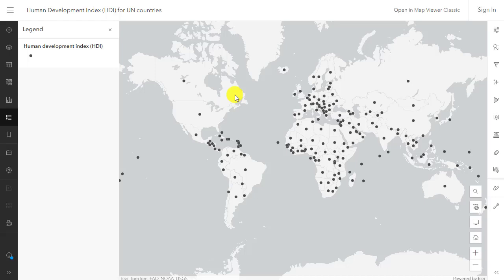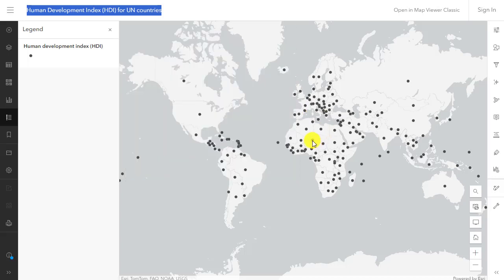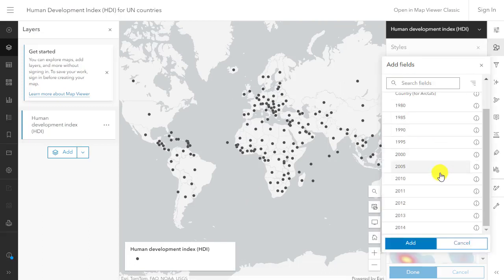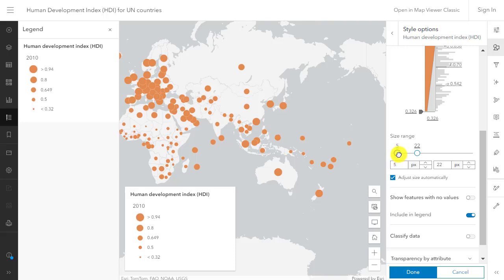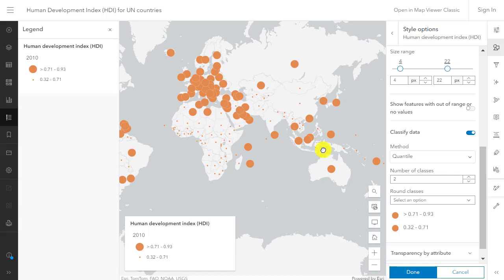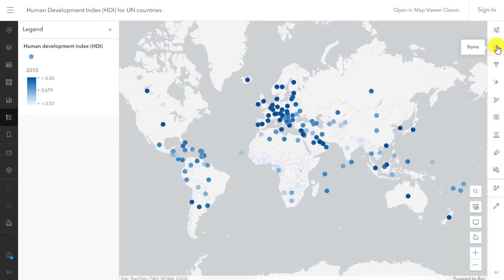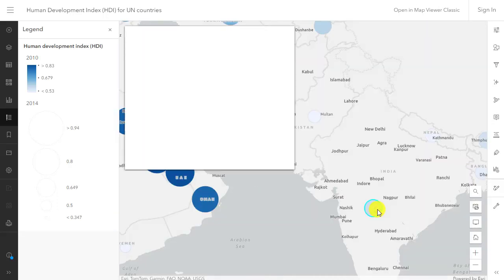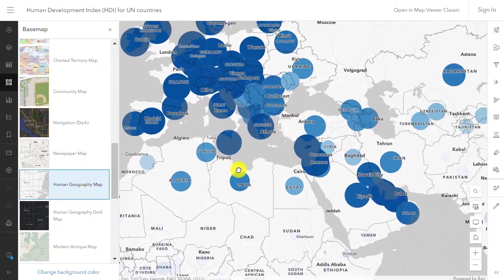Spatial analysis of the HDI Human Development Index